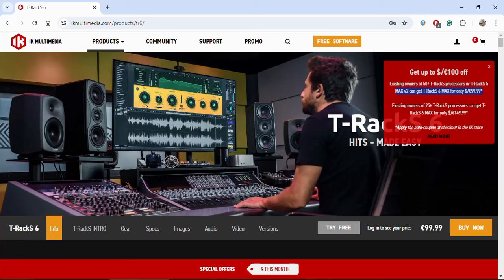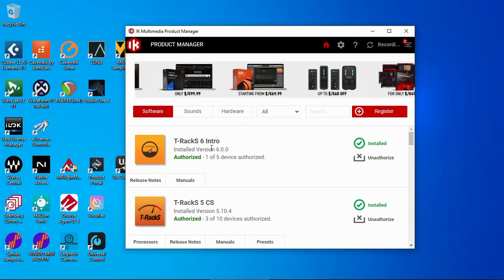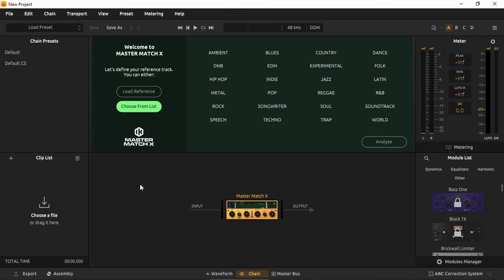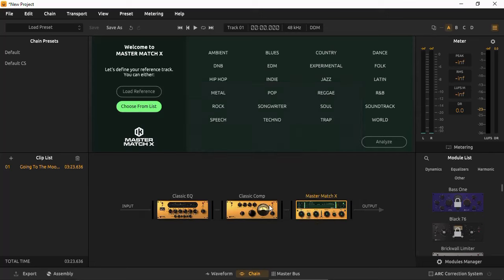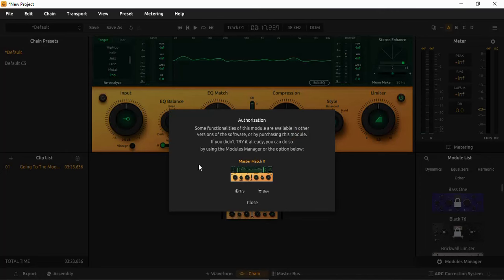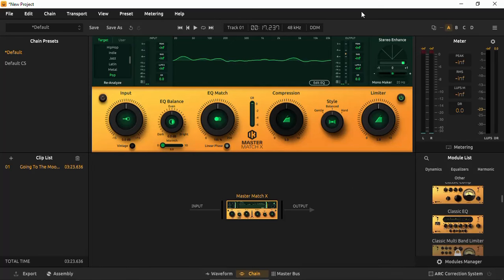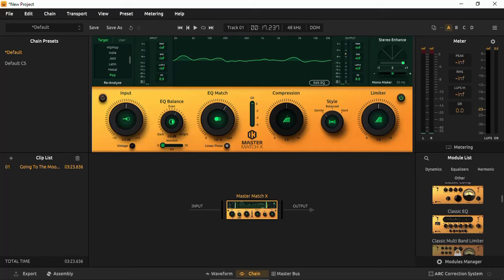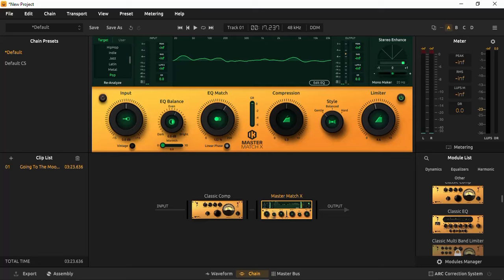IK Multimedia T-Racks 6 Intro | Free Song Mastering Console Demo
@ikmultimedia  T-Racks 6